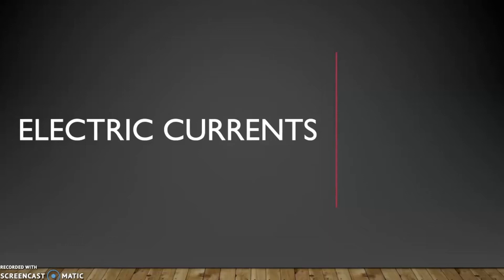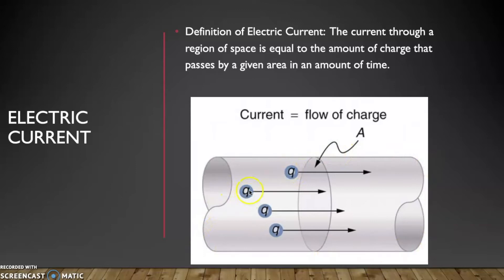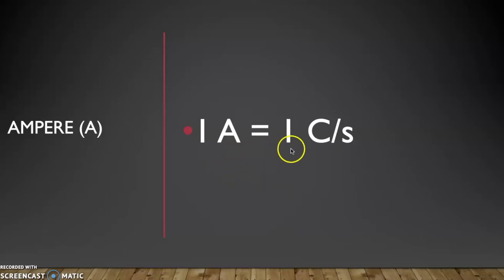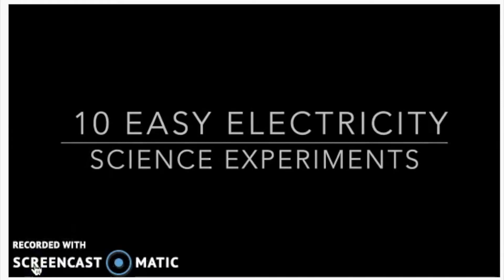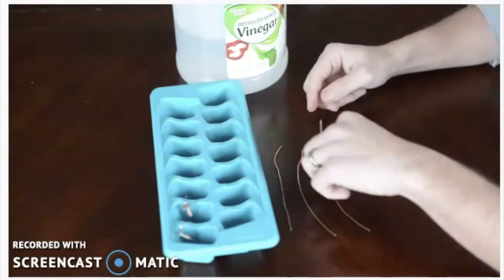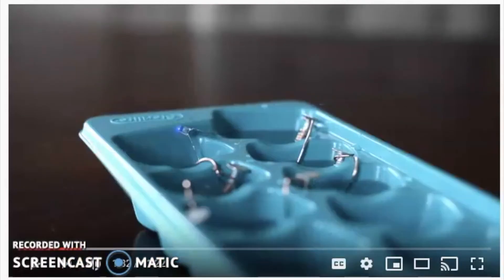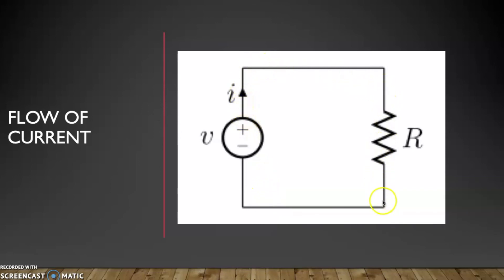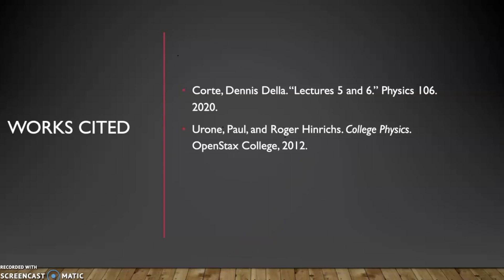Electric Currents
General Physics II / Physics 106 - BYU - WS2020 - Student Made Videos. Author Name: Ammon Savage